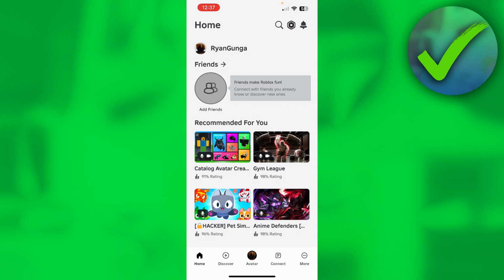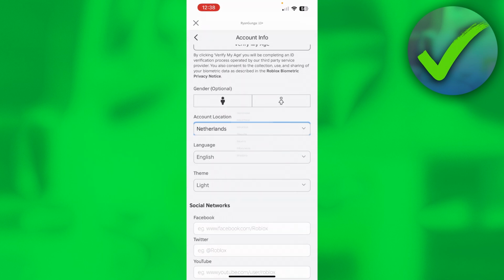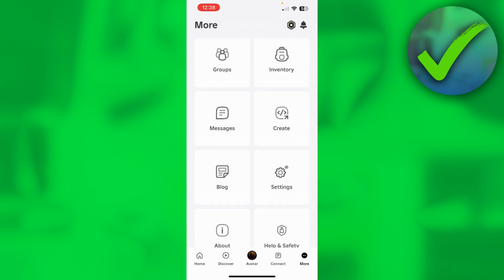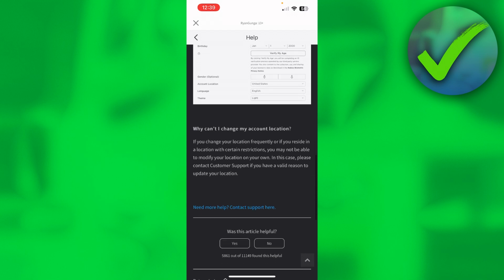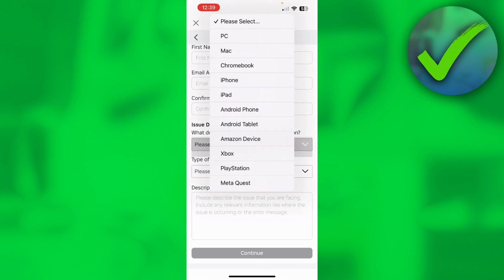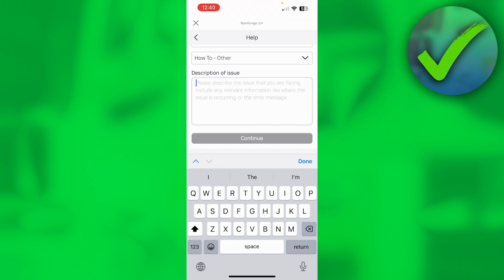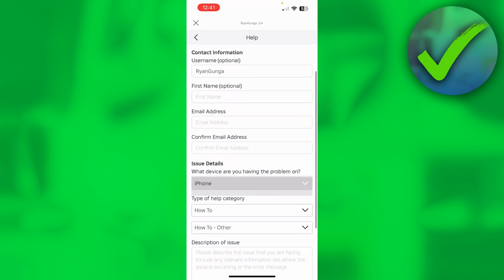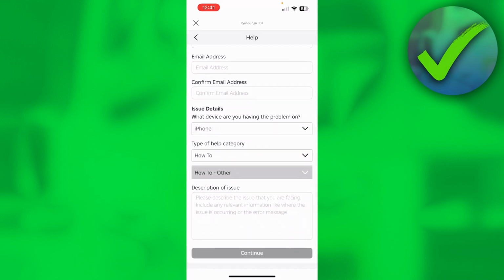How to Change Account Location Roblox (2024)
In this video I show you how to change roblox location if you accidentally changed it 2024

Do you want to know how to change account location roblox 2024? Then I'll show you how to change roblox region easily.

This is a step by step Roblox tutorial on how to change country on roblox account and how to change roblox account location